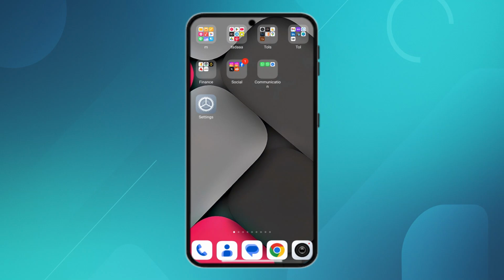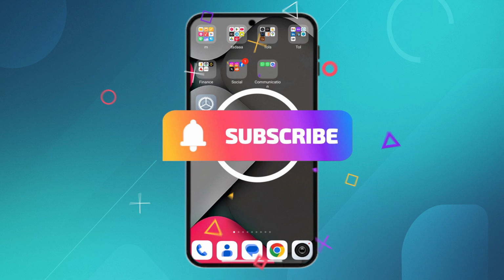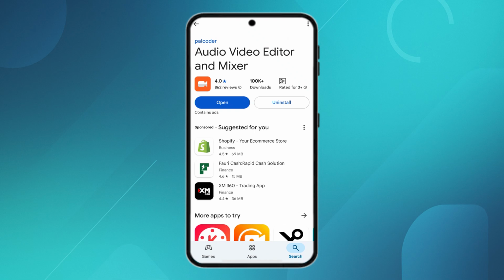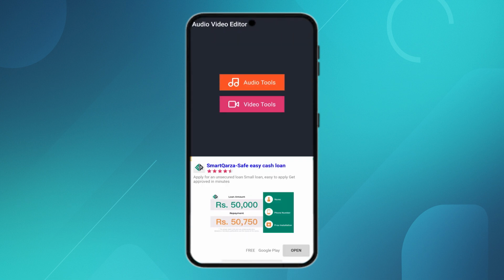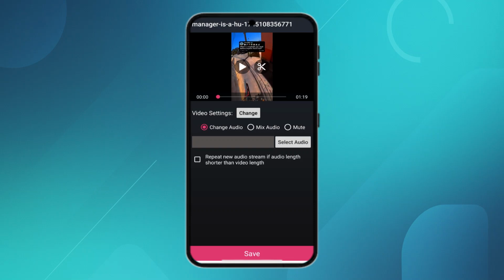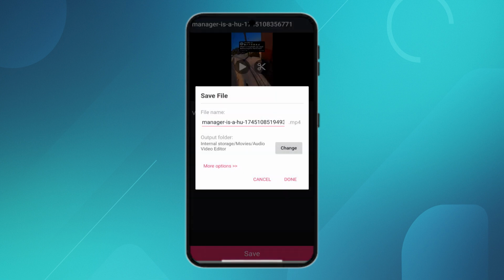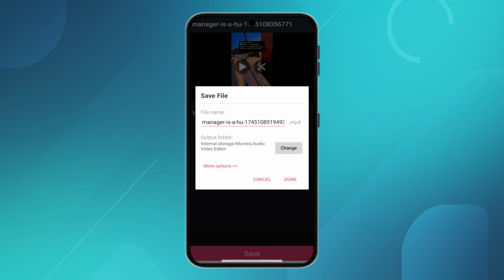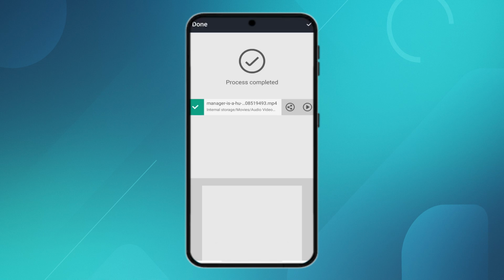How to Remove Audio from Video on Phone – Quick & Easy Tutorial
Thank you! How to Remove Audio from Video on Phone – Quick & Easy Tutorial

Need to mute a video or take out unwanted background sound? In this quick guide, you'll learn how to remove audio from a video on your phone using simple apps and built-in tools. Whether you're on Android or iPhone, this step-by-step tutorial shows how to silence any video in just a few taps.

📱 What You’ll Learn:
✅ How to mute videos using built-in gallery or editor
✅ Free apps for removing audio (CapCut, InShot, VN, etc.)
✅ How to save and share the muted video
✅ Bonus tips for editing and adding your own music later

🎬 Perfect for:
✔️ Instagram reels
✔️ YouTube Shorts
✔️ TikTok videos
✔️ Silent presentations